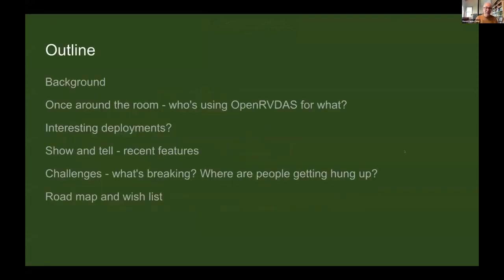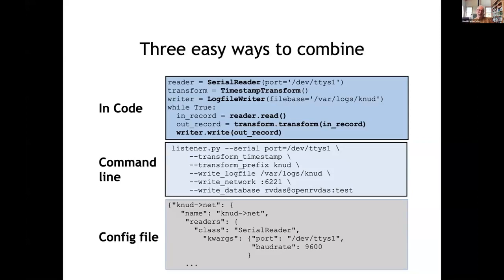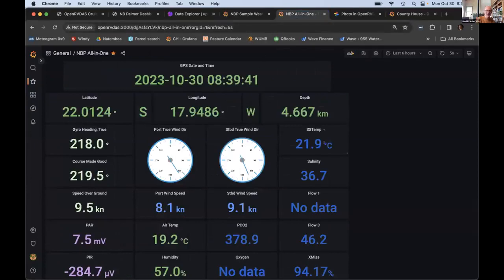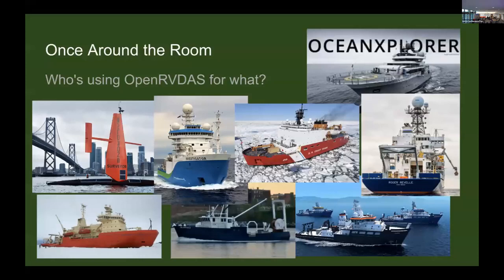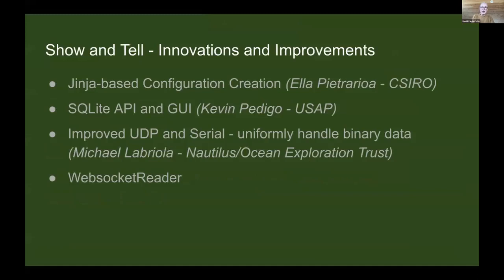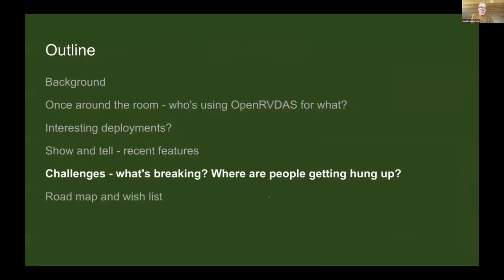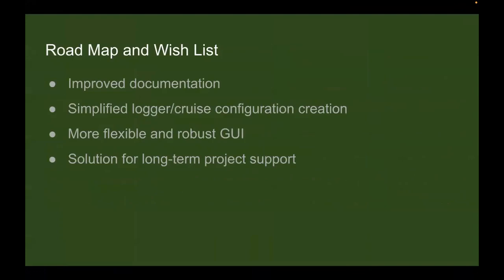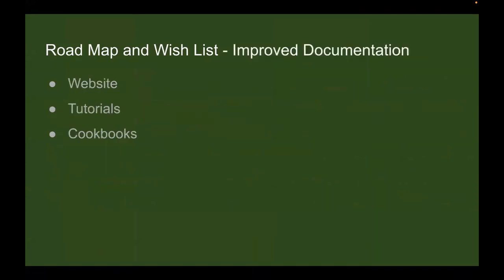2023 10 30 - Polar Vessel Data Workshop - Session 4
OpenRVDAS (Data Acquisition System) Deep Dive